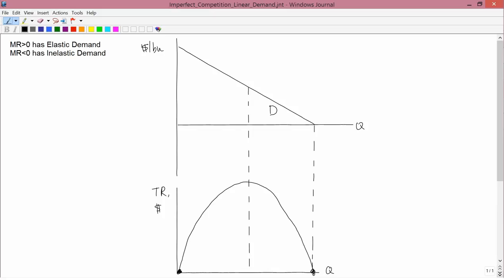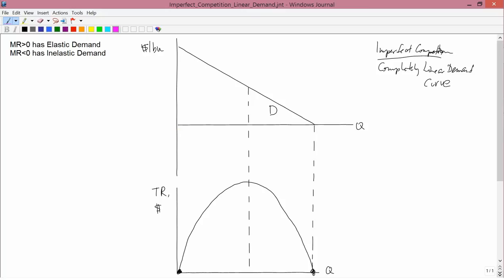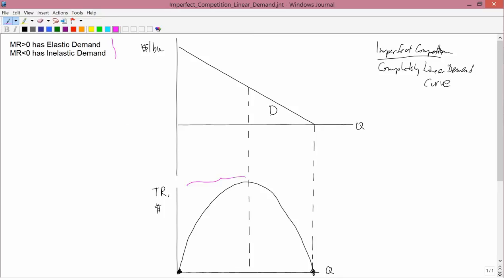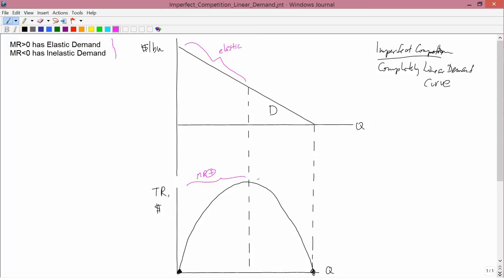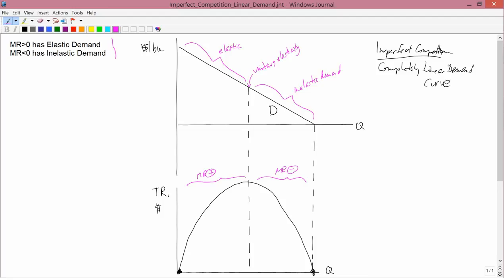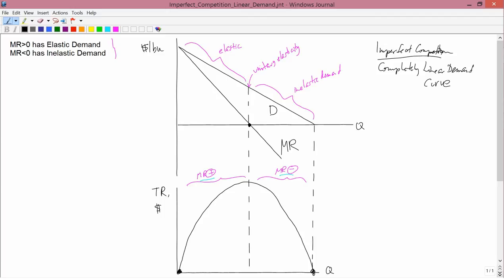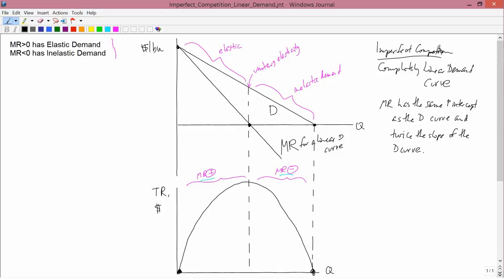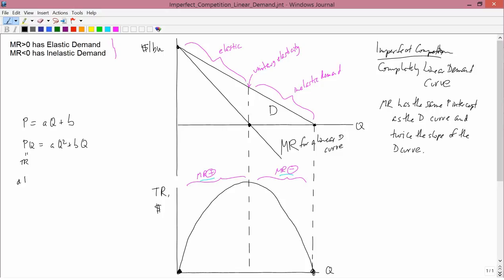Intermediate Microeconomics: Imperfect Competition: Linear Demand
Linear demand curves and imperfect competition.